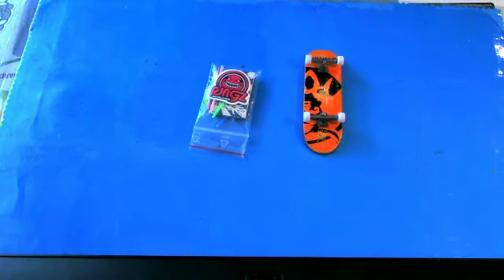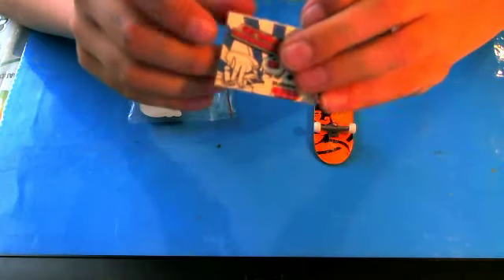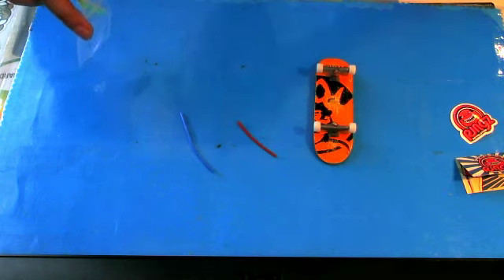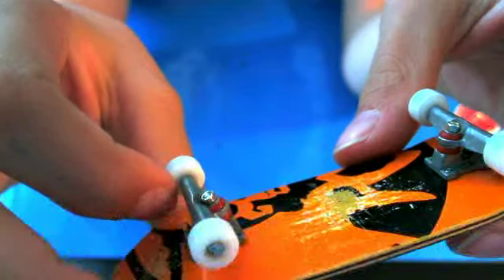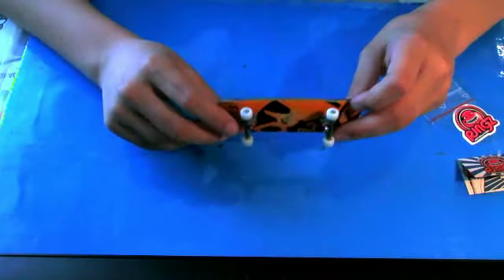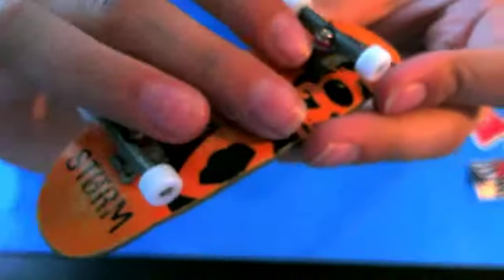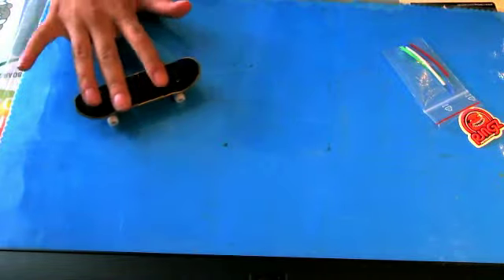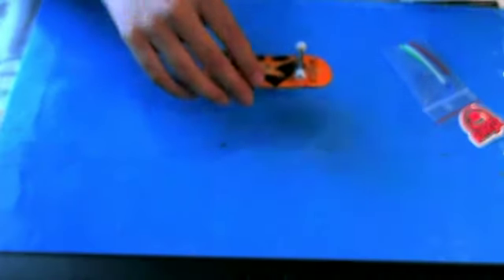fbs O-ringz review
These are great for the money, but not for a very long time.
they get ruin very fast but they are good while they work:D